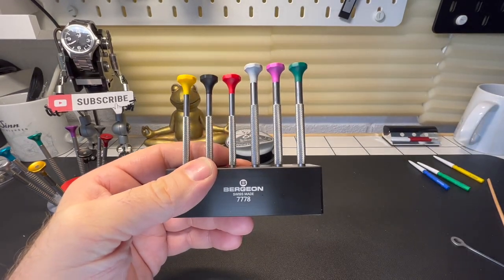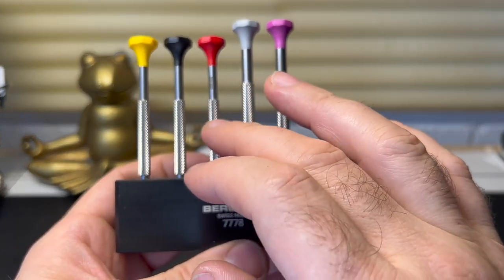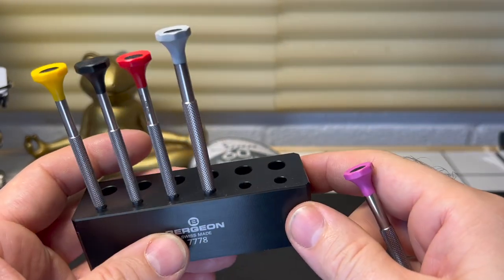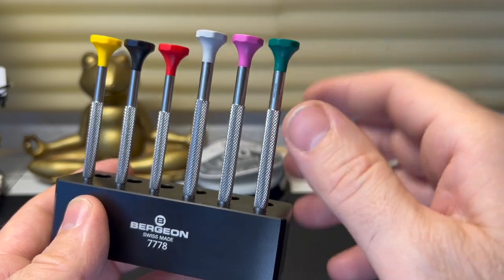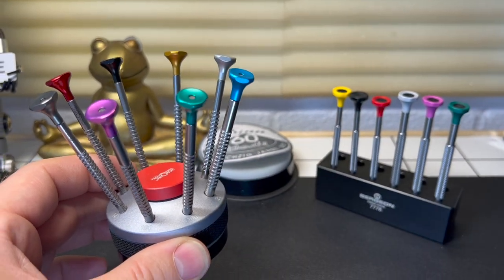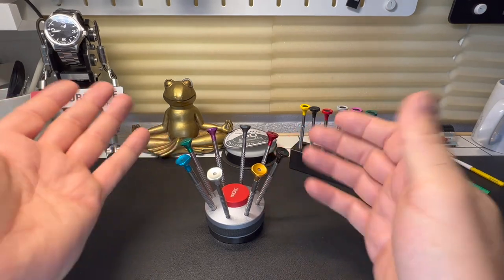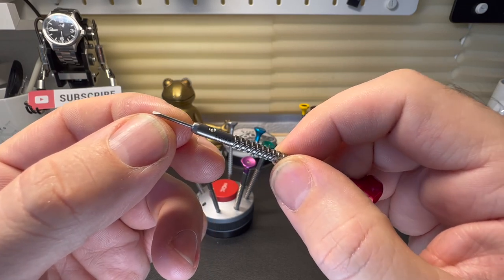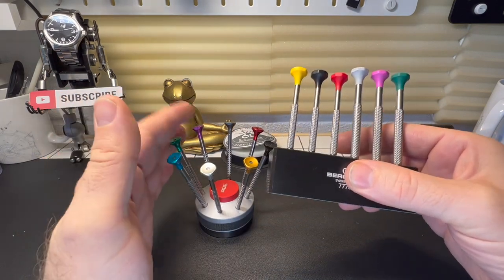Watchmakers Screw Driver Sets (Horotec or Bergeon)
A few guys have asked which which screw driver set should I buy and these two cover all bases